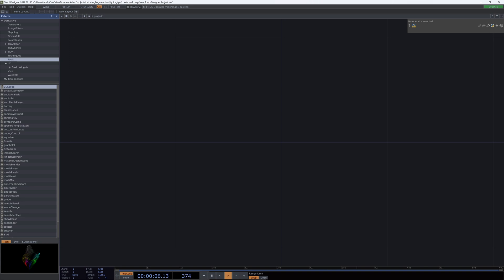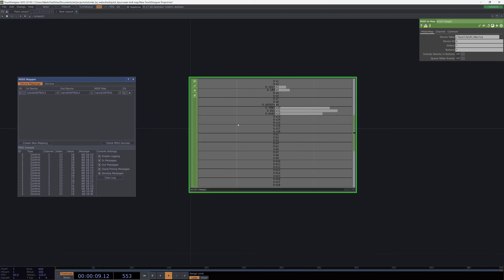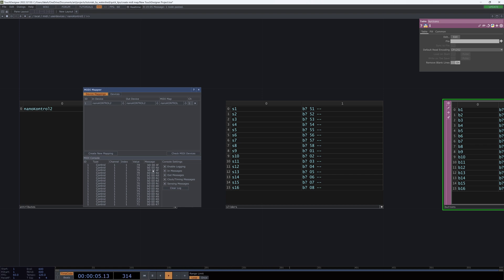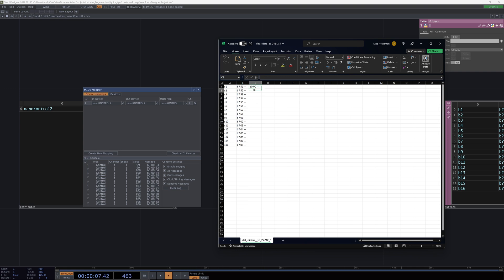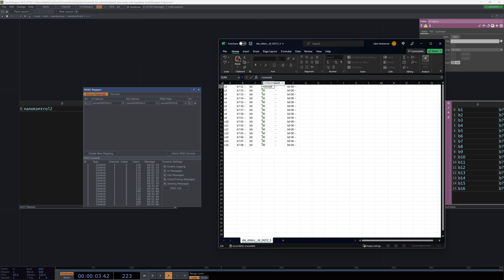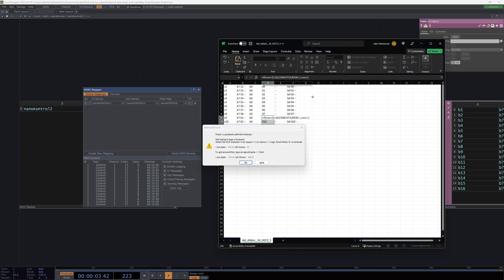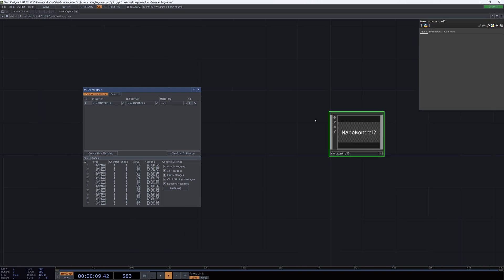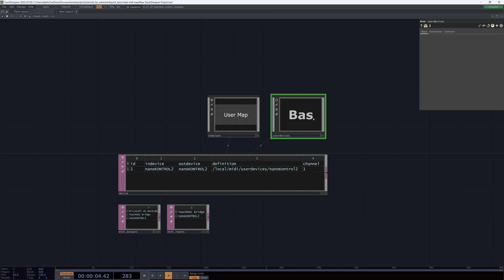TouchDesigner Quick Tips: Create Custom Midi Map for Controller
In this short Touchdesigner Tutorial, we will learn how to create a Midi Map for any Midi controller, allowing you to use your own hardware with TouchDesigner